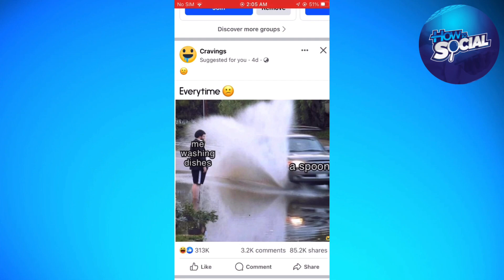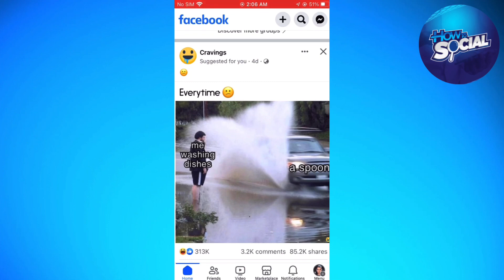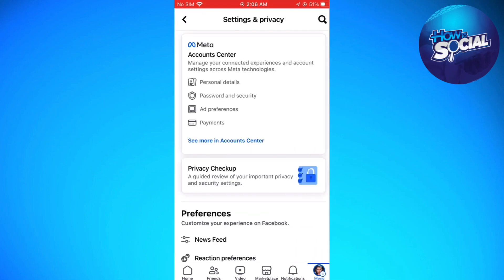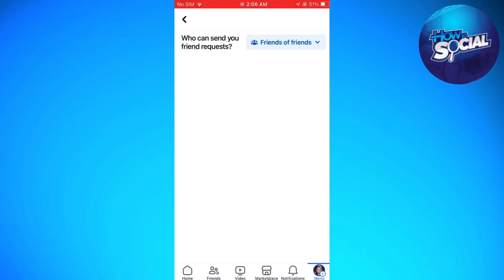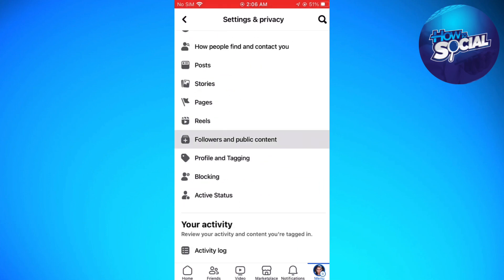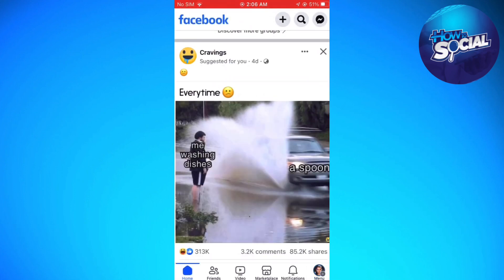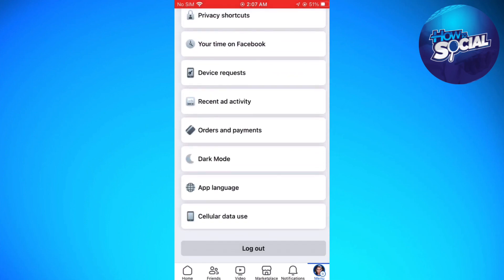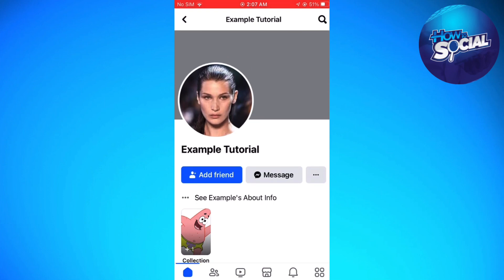How To Change Follow Button To Add Friend Button in Facebook (2023 Guide)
Learn How To Change Follow Button To Add Friend Button in Facebook (2023 Guide). This video will show you how to change follow button to add friend on facebook. If you're wondering how to add follow button on facebook this is for you.